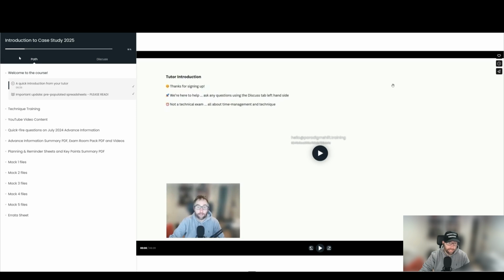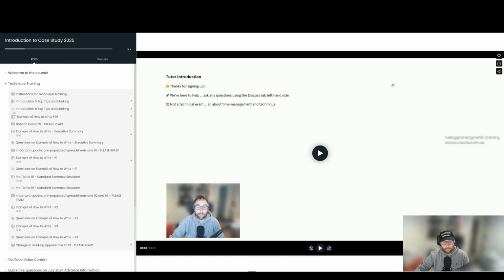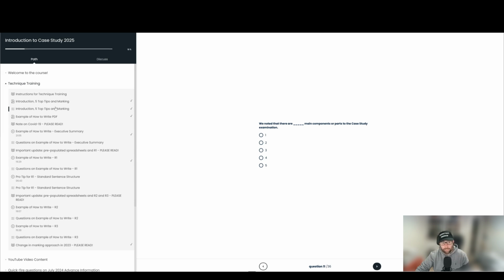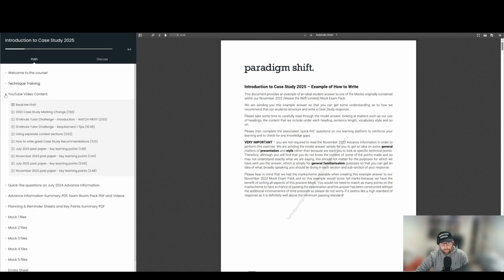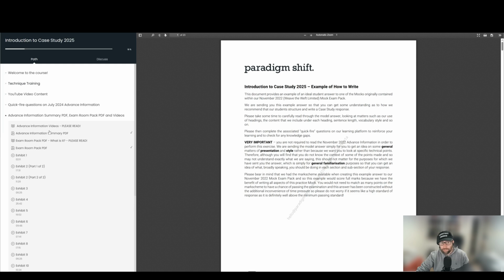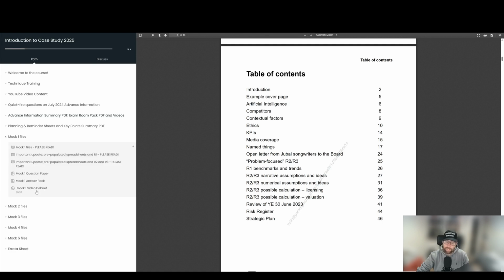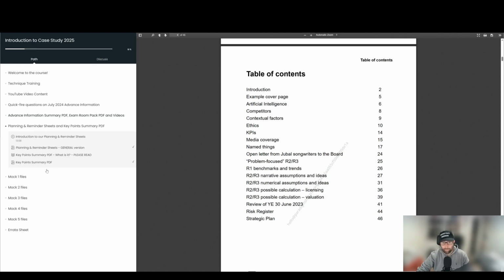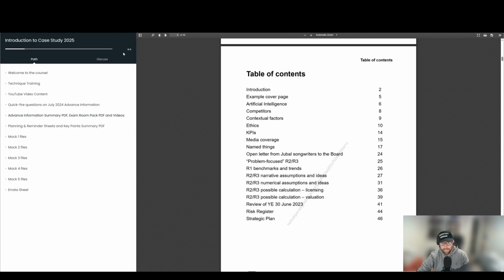Introduction to Case Study - Quick Tour